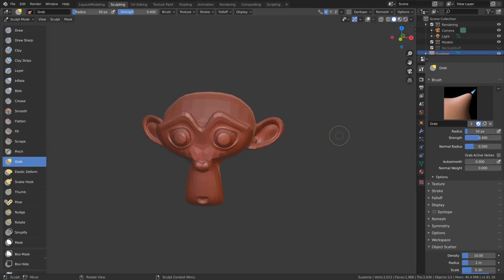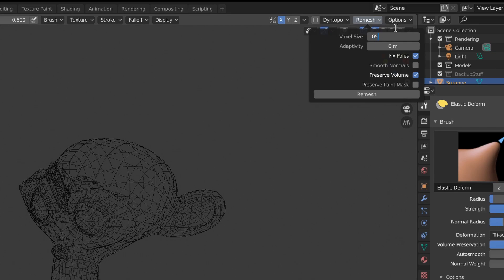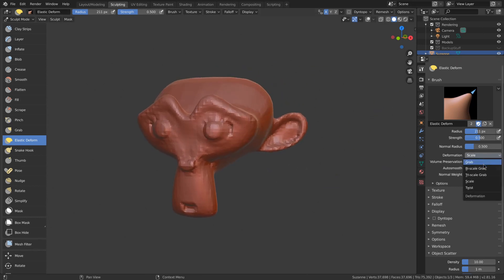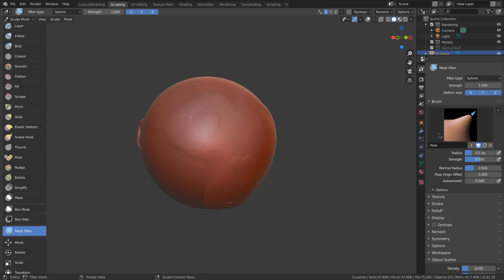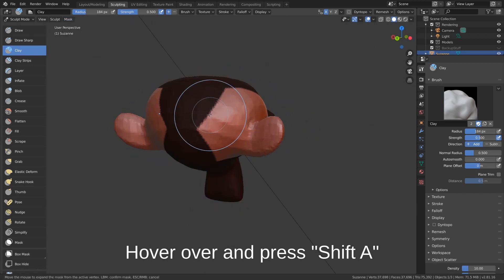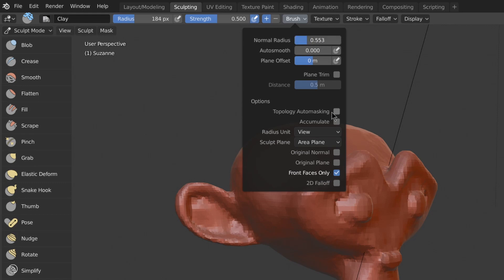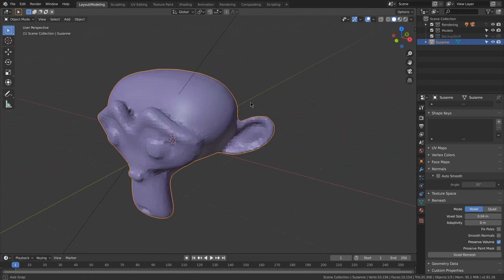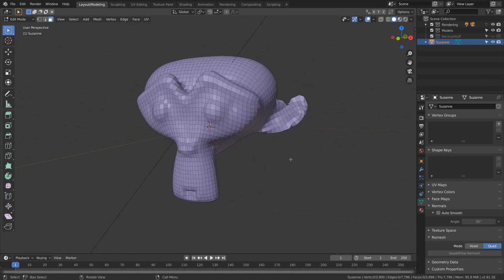NEW Sculpting Features in Blender 2.81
New sculpting features in Blender 2.81 such as the voxel remesher and new sculpting brushes